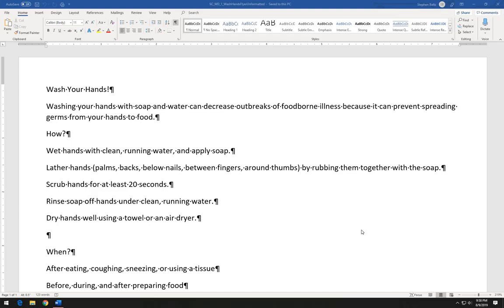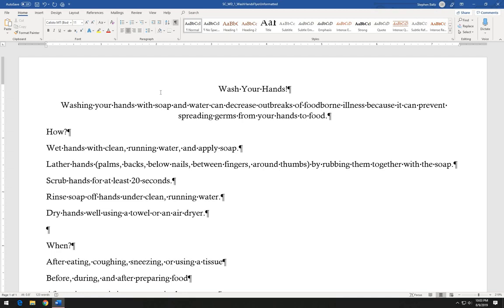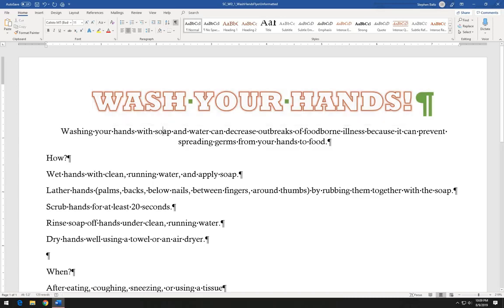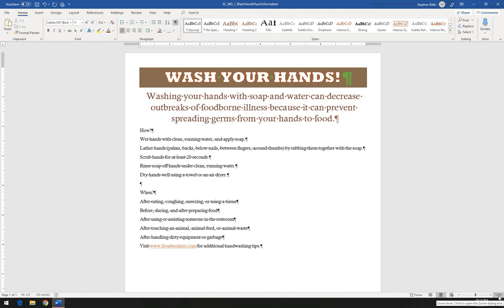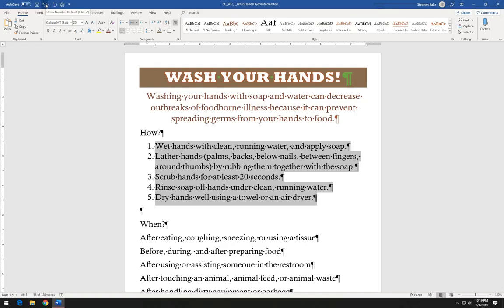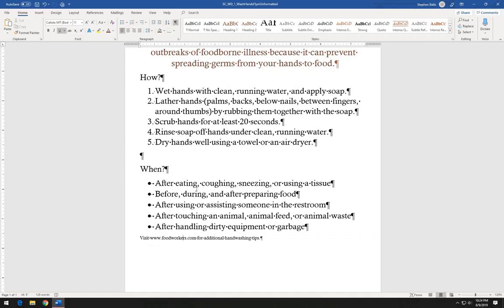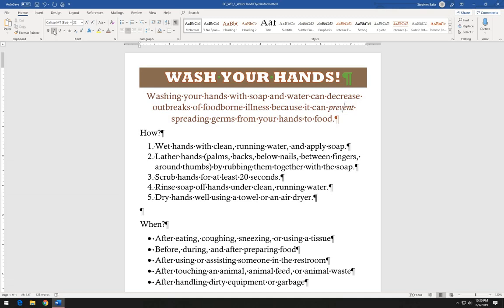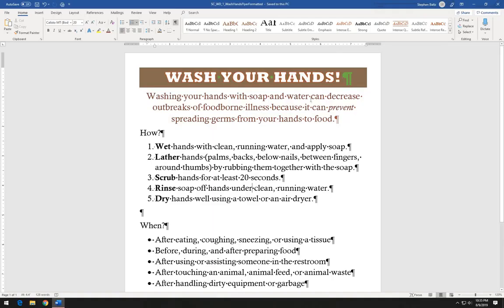Word Module 1 Part 2 Pages 1-24 to 1-49